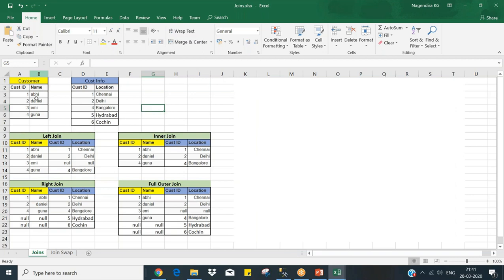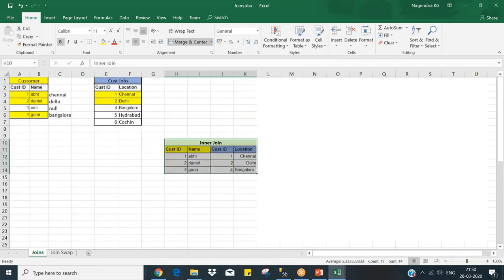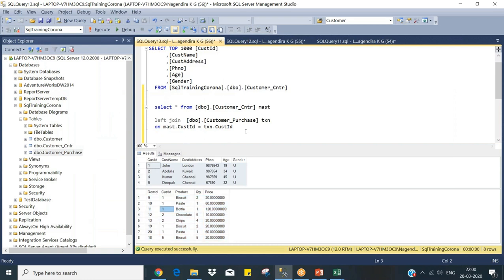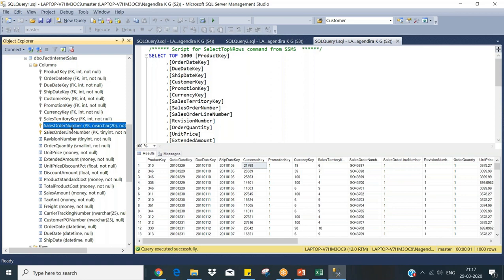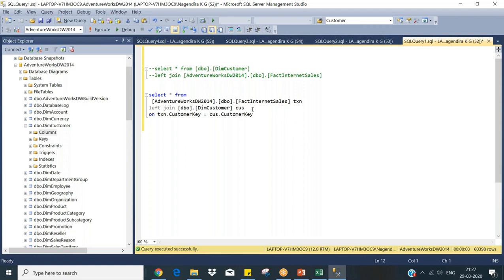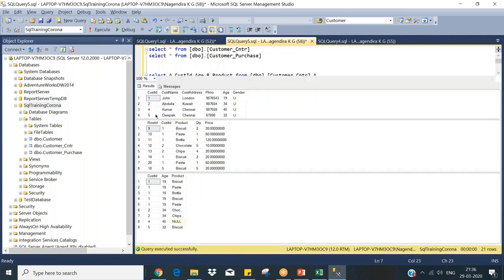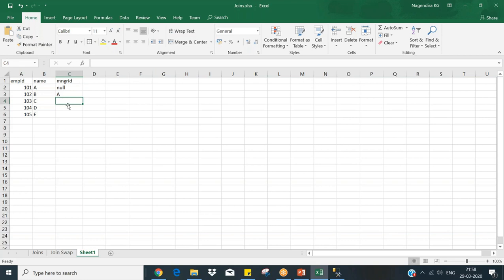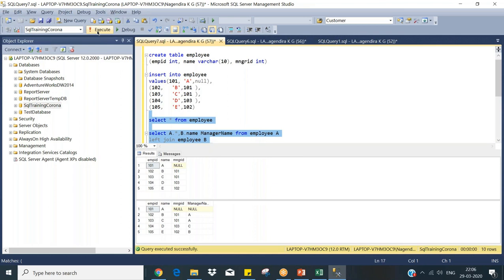SQL Joins(Inner, Left, Right Full Outer Joins) | SQL Full Course | SQL Tutorial For Beginners (6/11)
SQL Tutorial For Beginners | SQL Joins(Inner, Left, Right Full Outer Joins)
This is part of full course in SQL, In this series of videos I show you how to write SQL using MS SQL Server and SQL Server Management Studio. We go through Creating a Database, Creating Tables, Inserting, Updating, Deleting, Selecting, Grouping, Summing, Indexing, Joining, and every basic you need to get starting writing SQL.